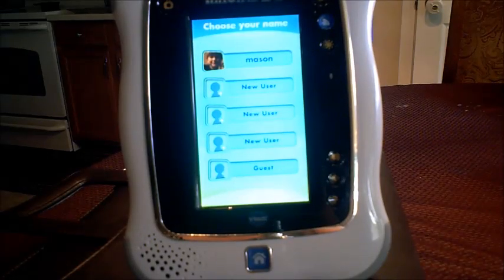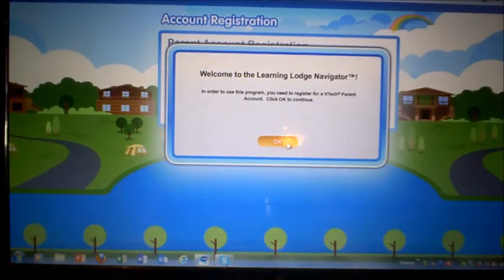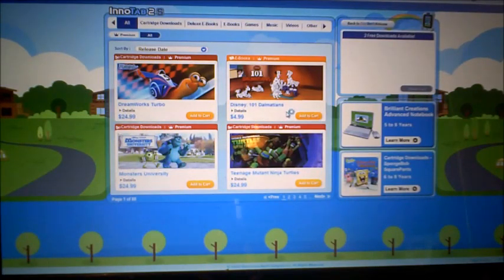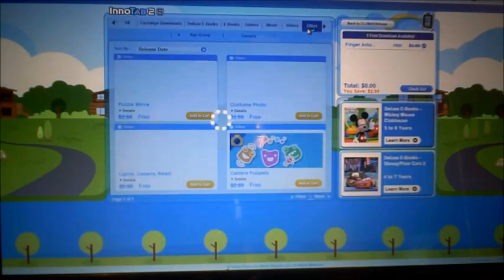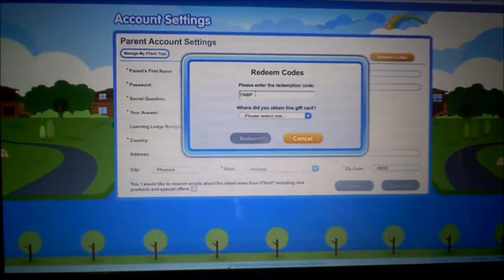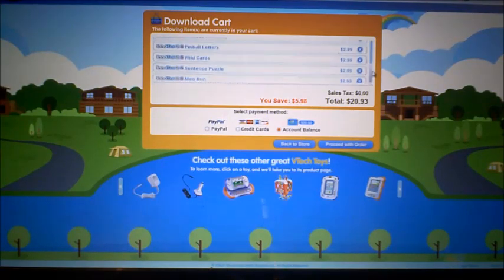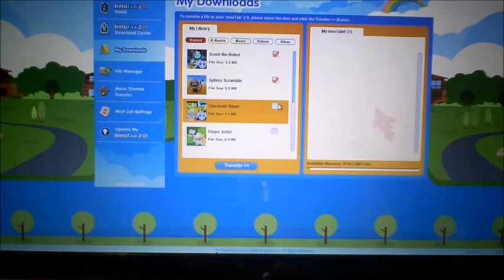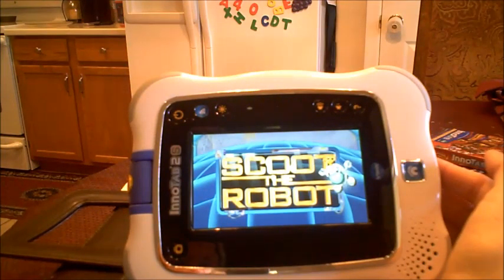Introduction to and Installing Vtech Learning Lodge Navigator and Redeeming Downloads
Online Demonstration of Registering The Innotab 2S plus downloading ebooks or games, apps, etc from the Vtech Learning Navigator.  As well as redeeming an online gift card and the free credits for the Vtech Innotab 2S.